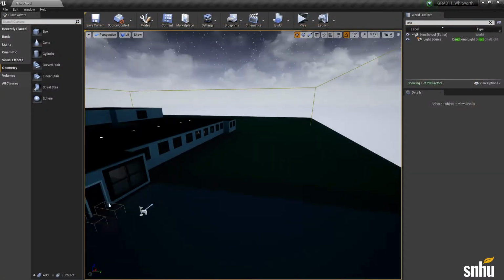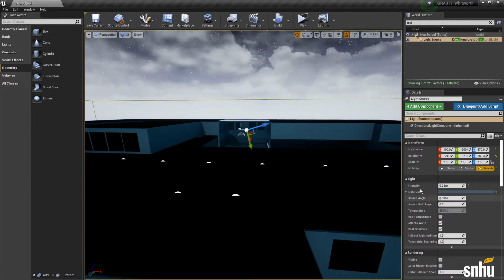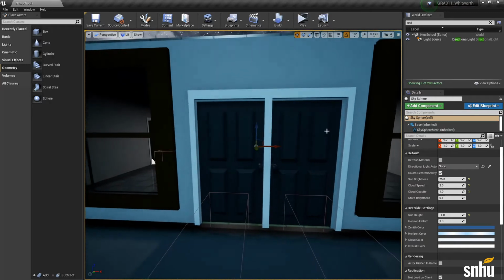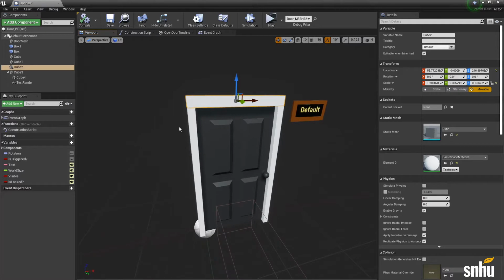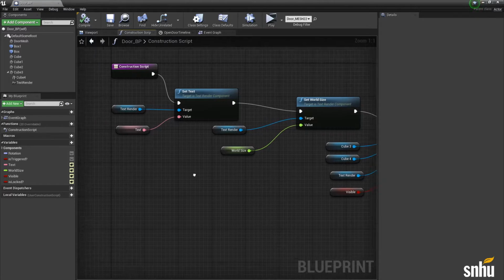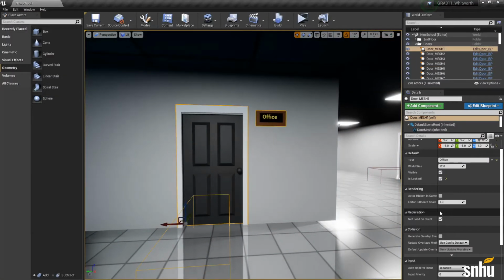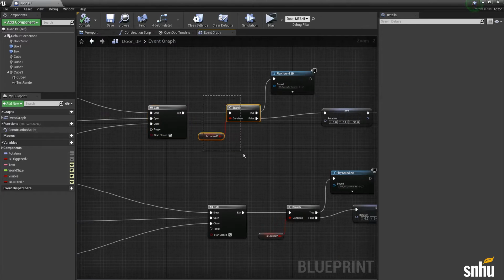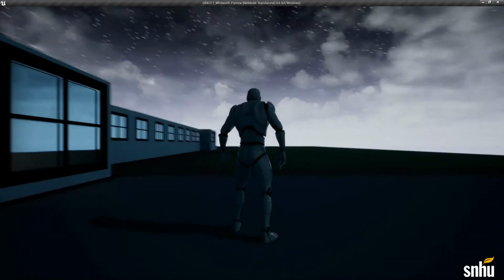Unreal: Lighting Materials And Light Functions Part 1